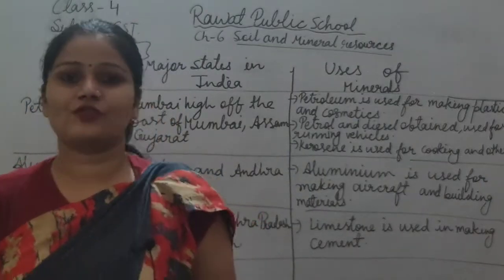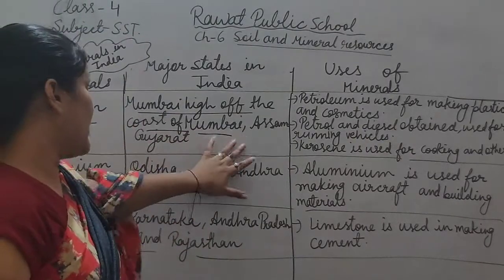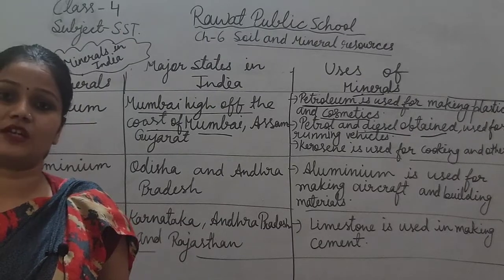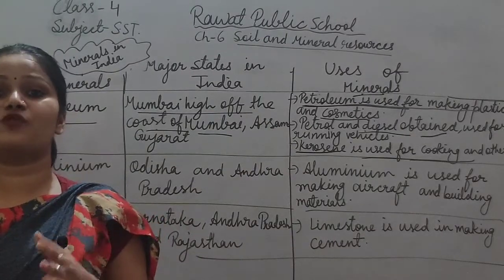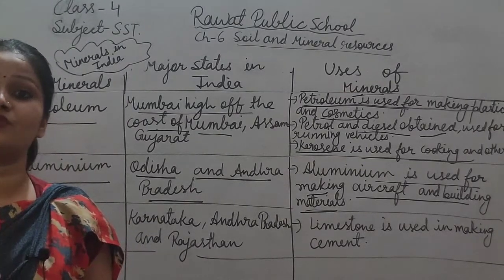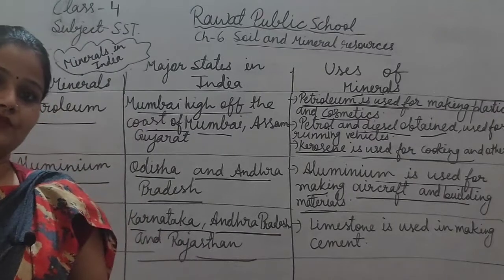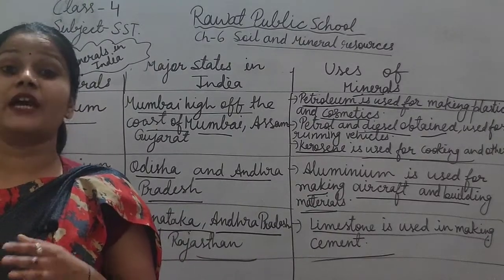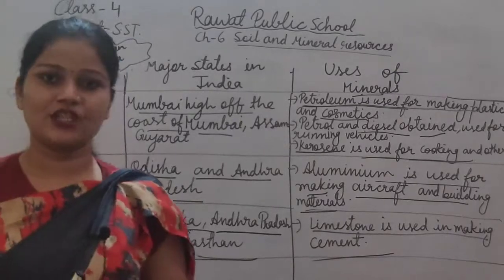Class-4 ||Lecture 23||Social studies (Ch-6 Part-8)